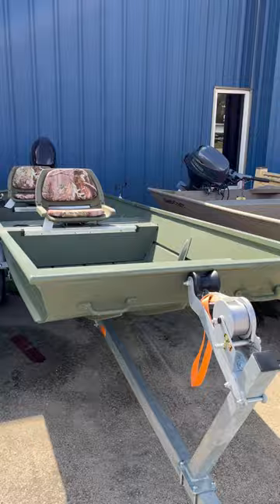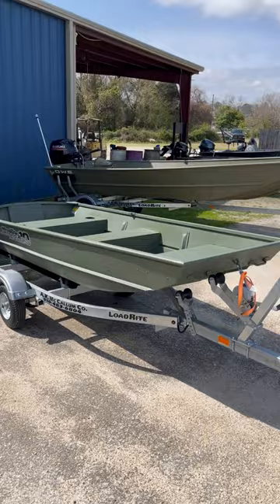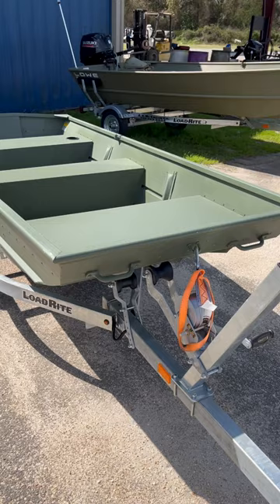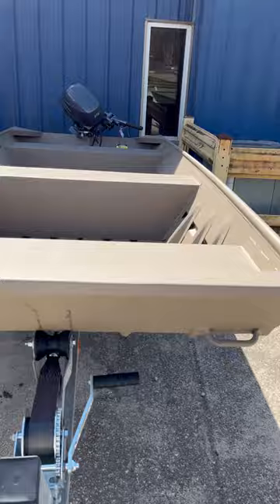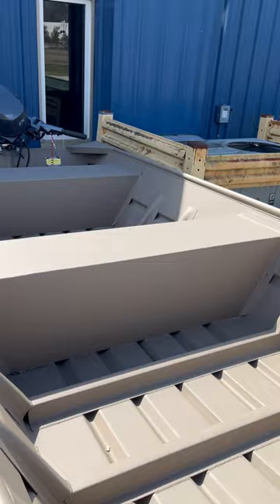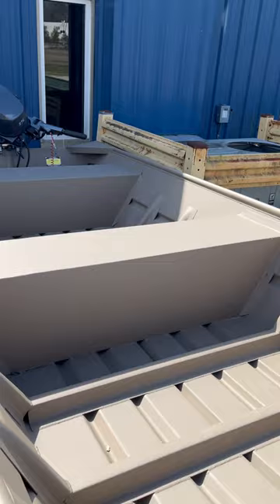Lots of Small Jon Boats in Stock!